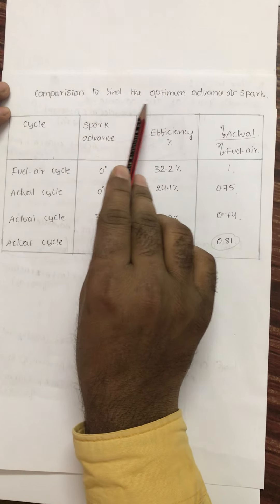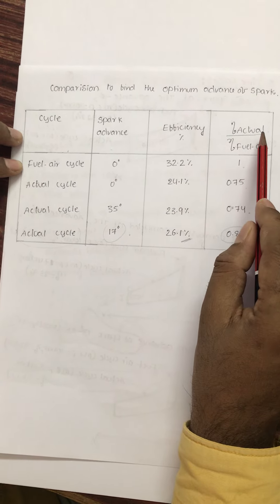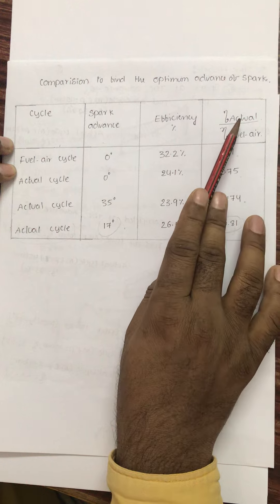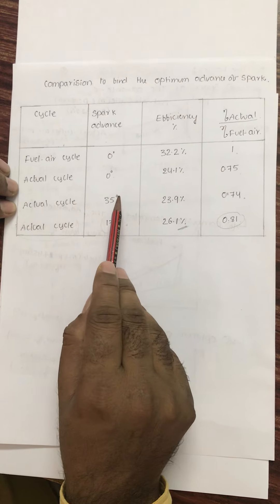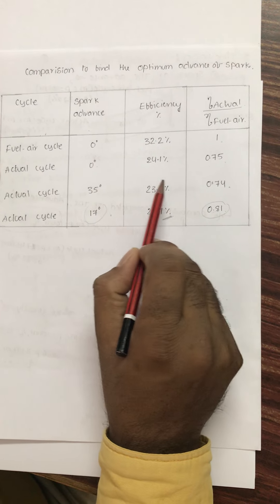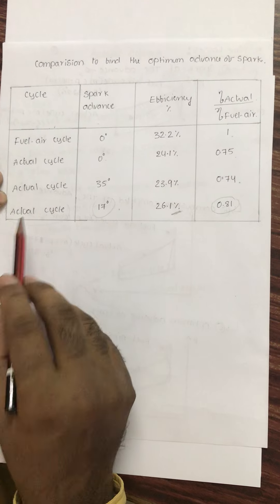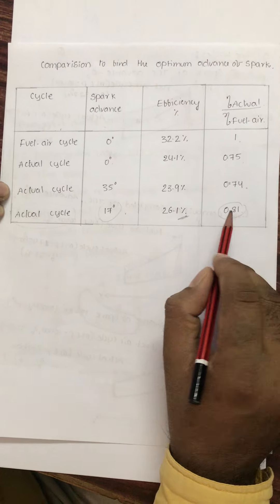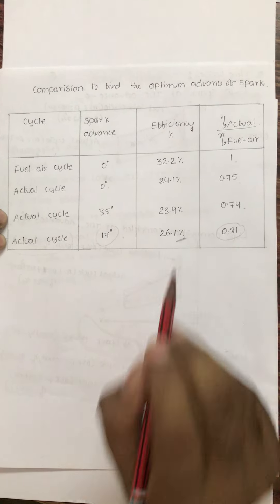IC Engines 4-b Comparison to find optimum value of spark advancement